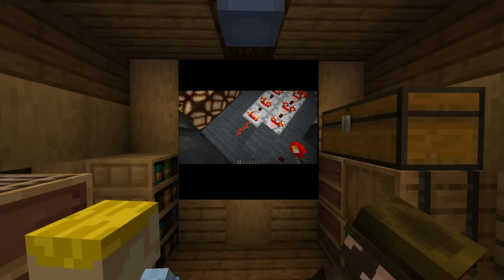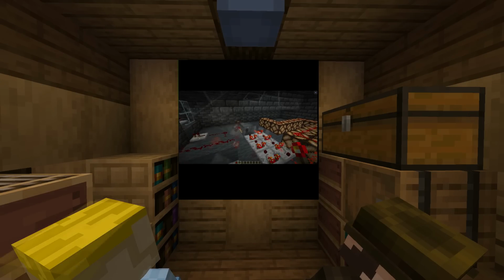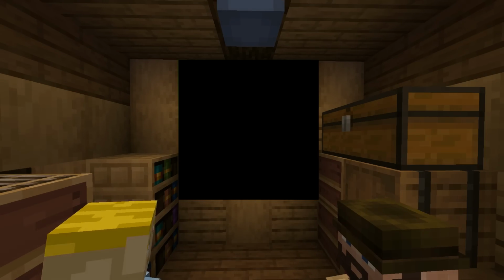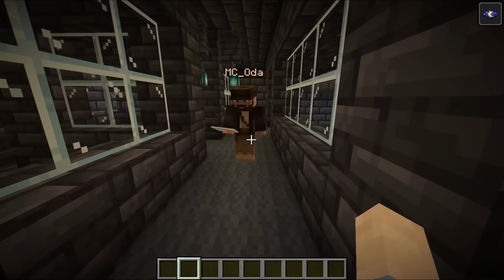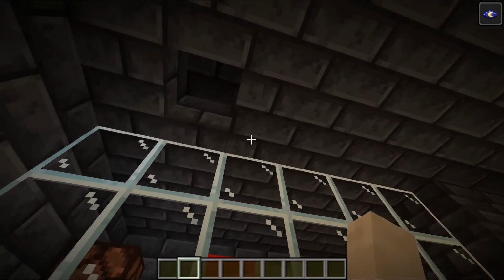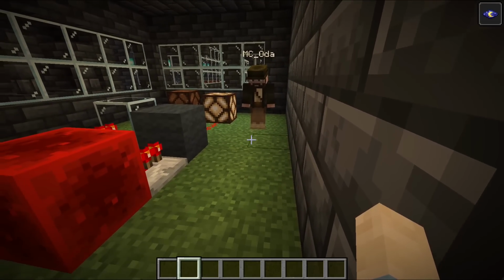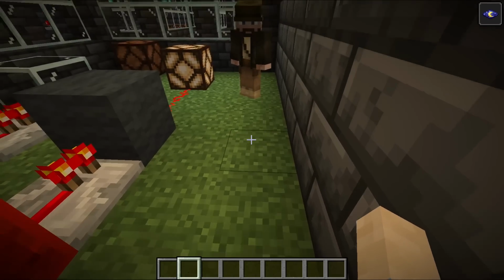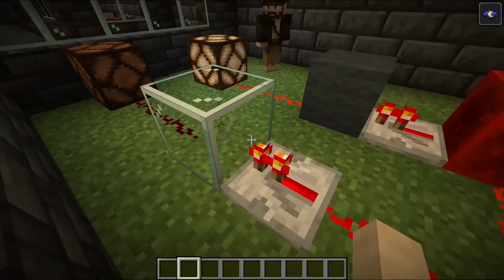A Real Archaeologist Restores an Ancient City in Minecraft (ft. MC Oda) Ep. 11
Oda and I return to the archaeology world and the Ancient City in Minecraft. We will be treating this like it as if it were a real archaeological project in the real world, with a few exceptions. Time to rebuild!

I am a professional archaeologist with many years worth of field work under my belt in the American Southwest. The information presented here is based on my professional and academic experiences. Not all archaeology is done the same everywhere and, as such, experiences differ. The information here is overly simplified and presented as a form of entertainment with the intent to lightly educate as well.

I guess what I'm saying is: if you're an archaeologist watching this, this is just for fun, don't be a jerk.

World is in survival mode, with non hostile mobs. With no weather, no mobs, and always noon. cheats are on so that I may add items to my inventory for use.